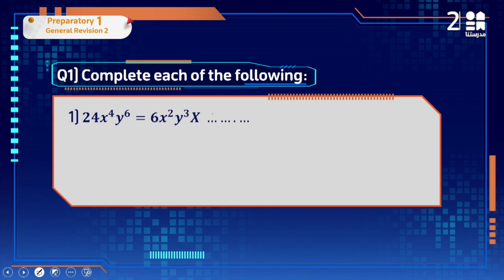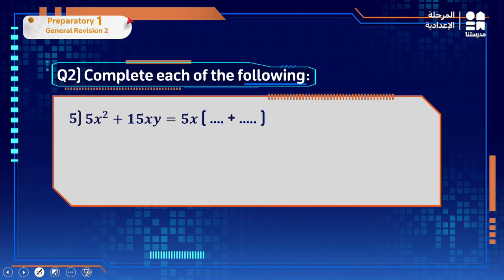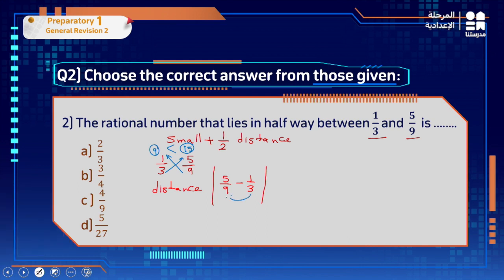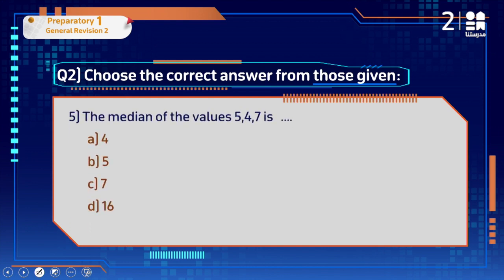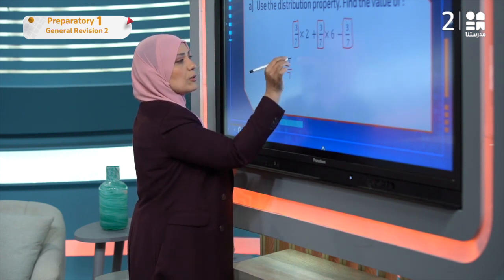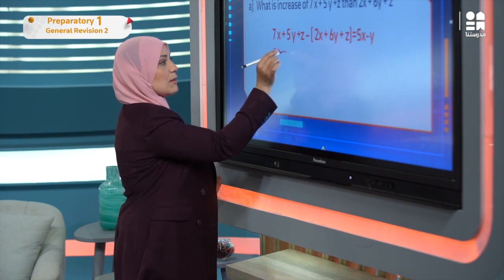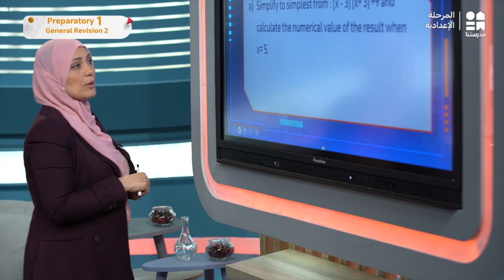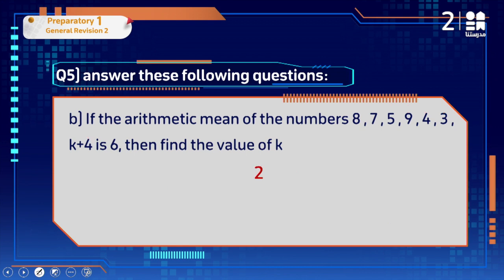General Revision 2 | Math | الصف الأول الإعدادي part 1